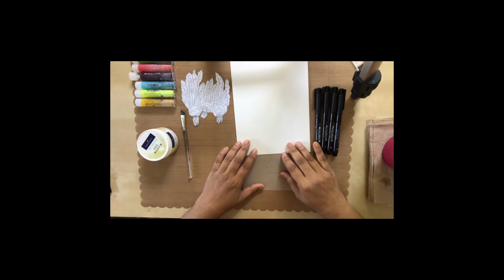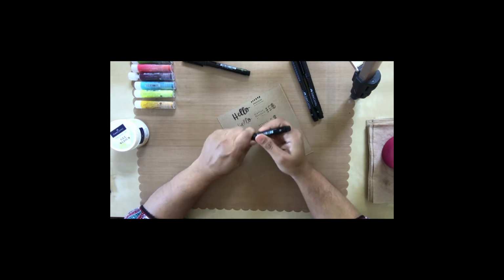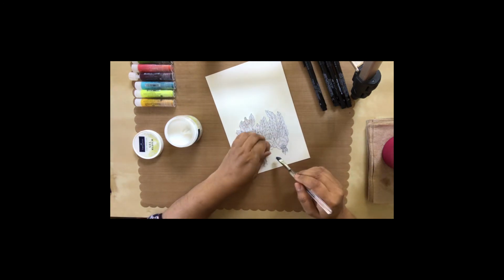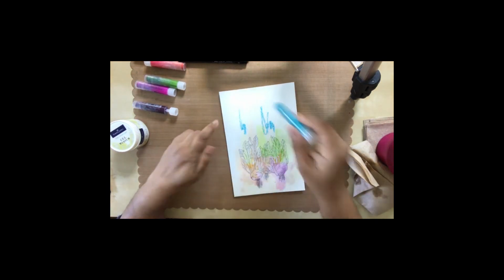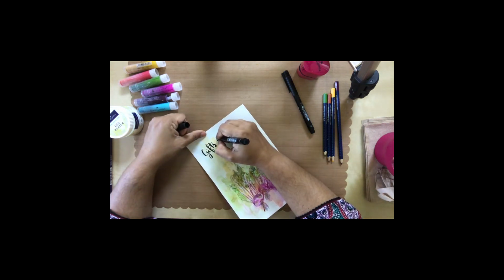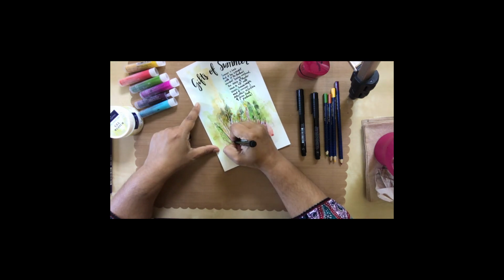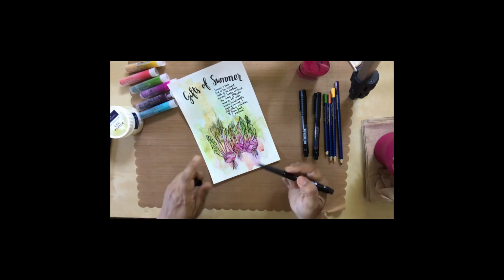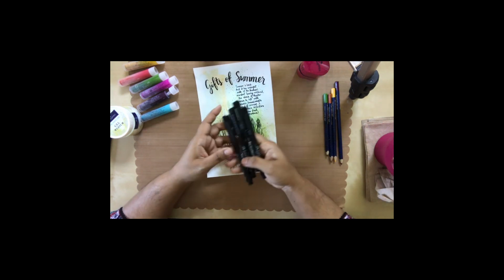How To Use Modern Lettering Pens On Art Journal Pages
Hi friends! This tutorial is about using coloring pages in your art journals and hand lettering with pens from the Modern Lettering Kit released in summer 2017 by Faber-Castell Design Memory Craft.